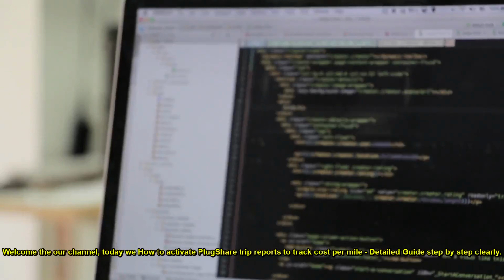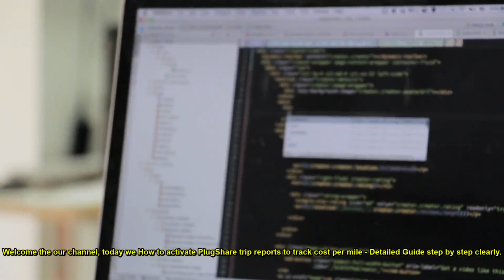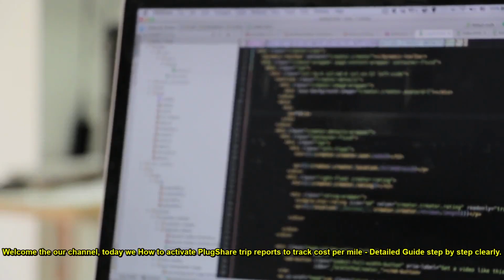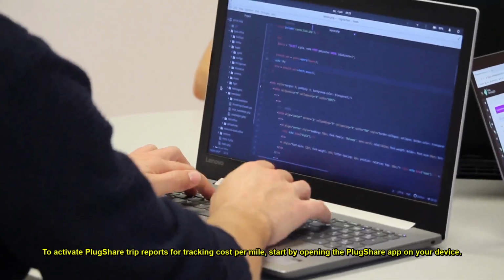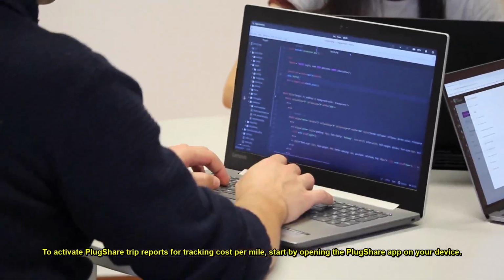How to activate PlugShare trip reports to track cost per mile - Detailed Guide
In this detailed guide, we’ll show you how to activate PlugShare trip reports to effectively track your cost per mile. Learn step-by-step how to utilize this powerful feature to enhance your electric vehicle (EV) travel experience. Whether you're a seasoned EV driver or just getting started, our tips will help you optimize your journeys and save money on your trips. Don’t miss out on this essential tool for better budgeting and planning your electric road trips!